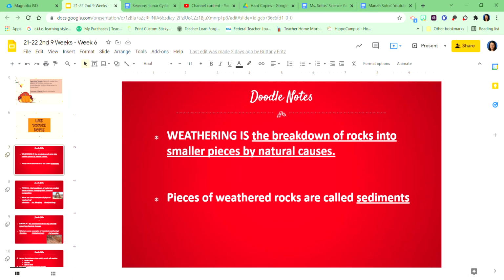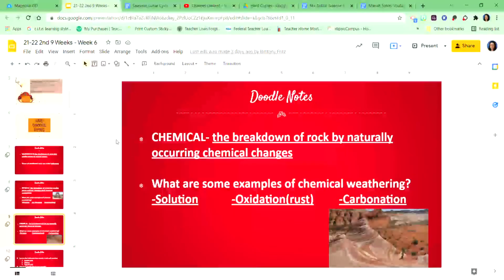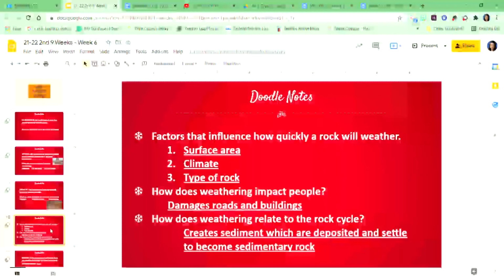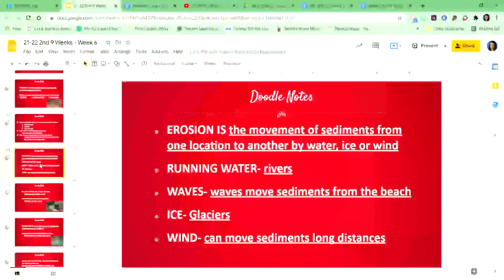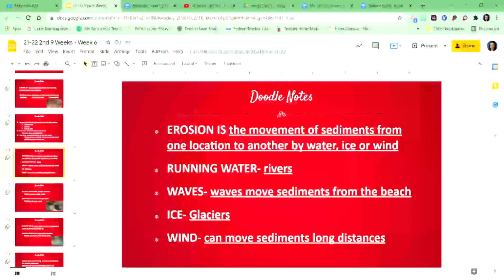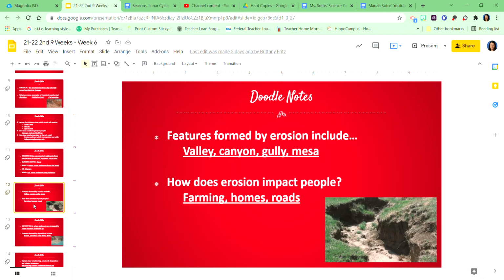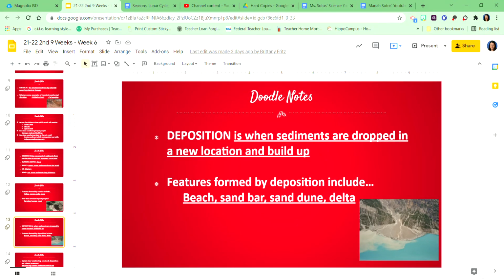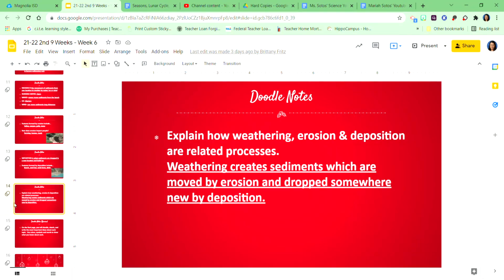Weathering, Erosion, and Depostion Notes